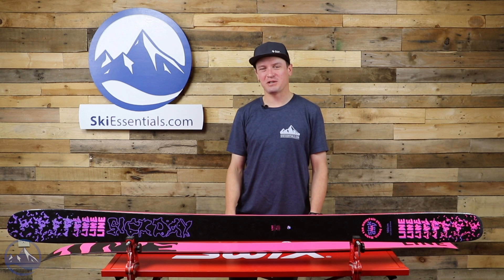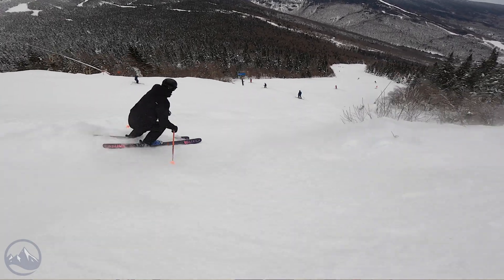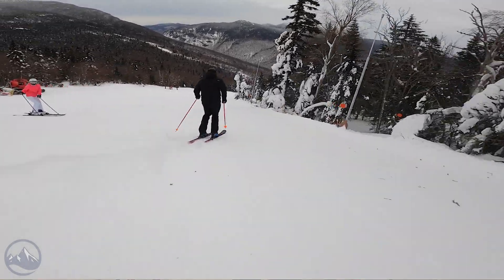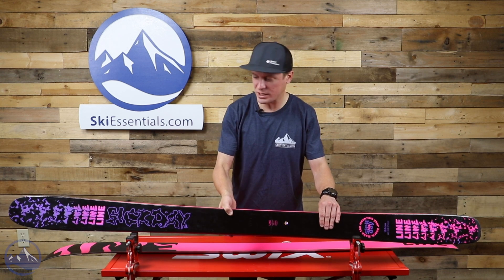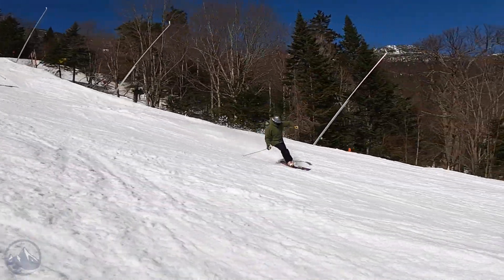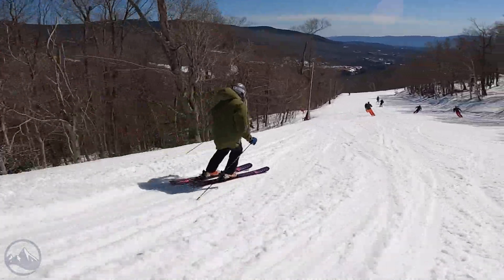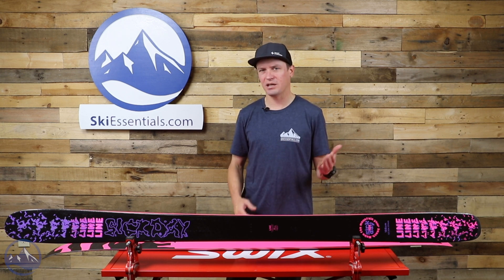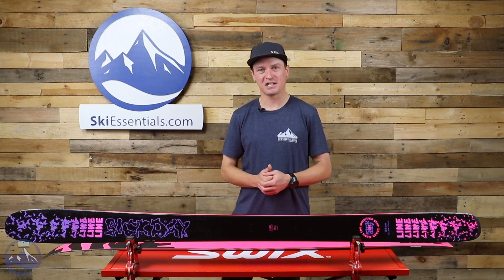2022 Line Sick Day 104 - SkiEssentials.com Ski Test